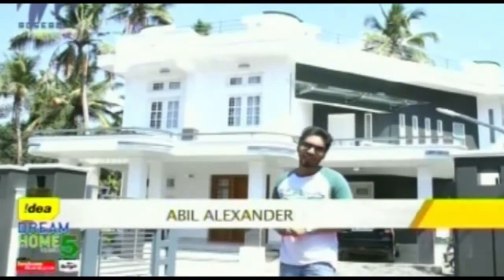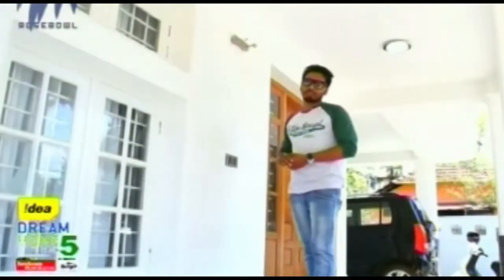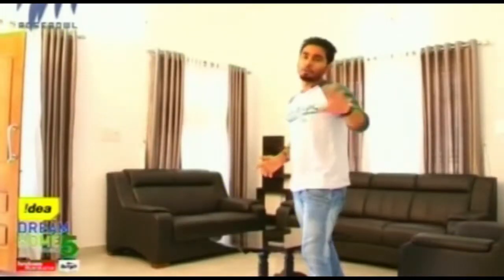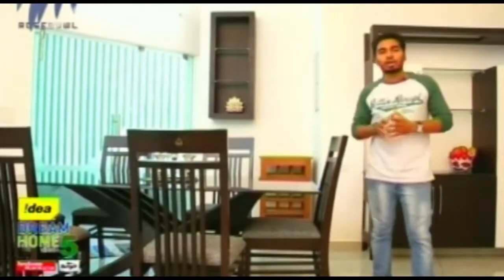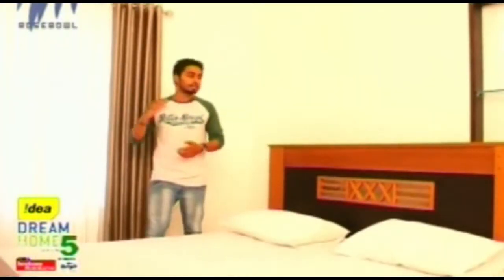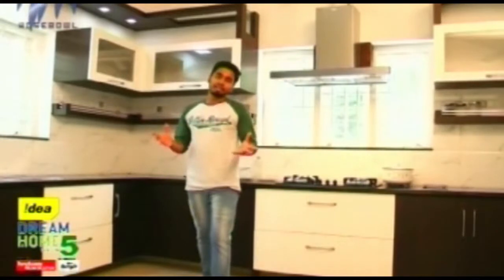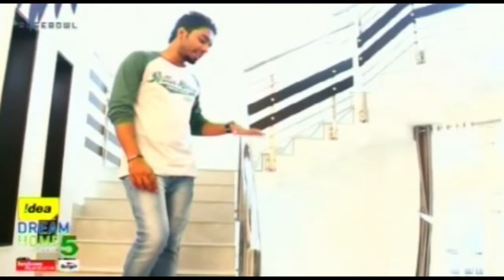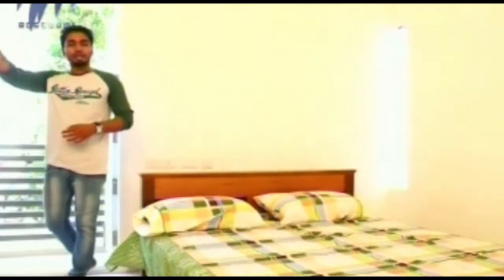Idea Dream Home Season 5 - Cherpanath,Chalakkudy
Architect & interior designer Arun Vidyasagar and architect Anna Kuruvilla review  Cherpanath in Chalakkudy